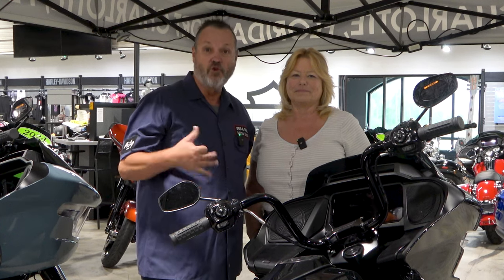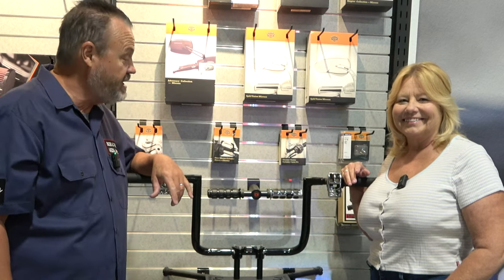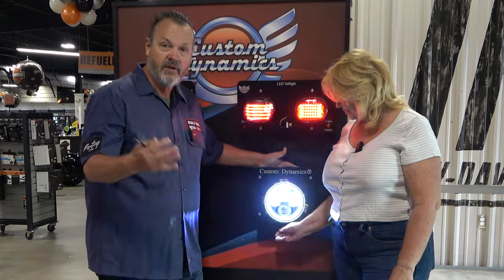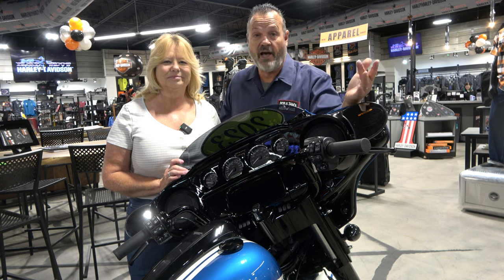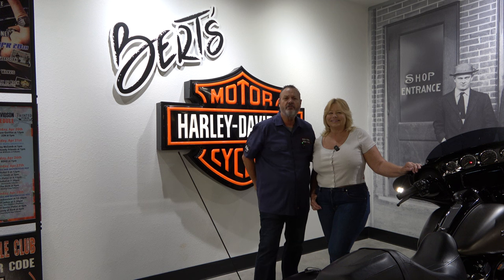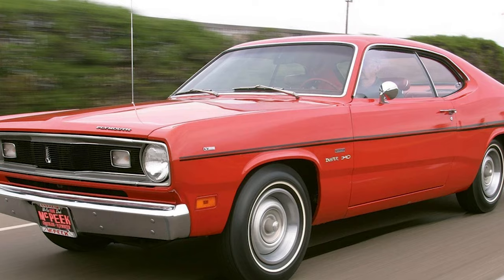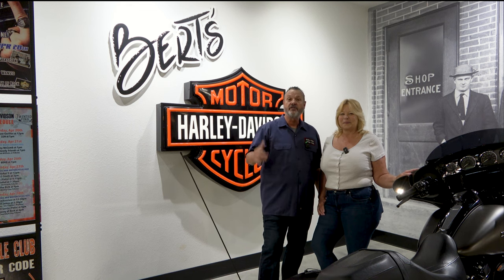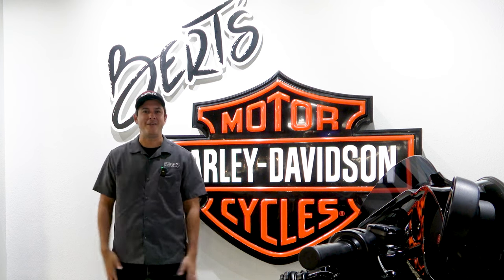Why You Need To Upgrade Your Harley Davidson Asap!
Why do upgrades on your Harley Davidson? That's the question I hear all the time. Today we talk about the most common upgrades to your Harley Davidson. What have you done to your motorcycle?

Use or code:   RVRH1031

Camera DJI Osmo Action 4
Green Screen
Camcorder Sony
Dji Cordless mics
Rode Camera mic
GoPro Camera mount
Go Pro chest mount
Go Pro Helmet mount
Soft box lighting
LED soft light
DJI Phone Gimbal 6
GoPro 8
Mac Air 15 inch
GoPro Selfie stick
Rode Camera mic
Mic cover

FOLLOW USE:
Web Page: BobandTams.com
AMAZON STORE: